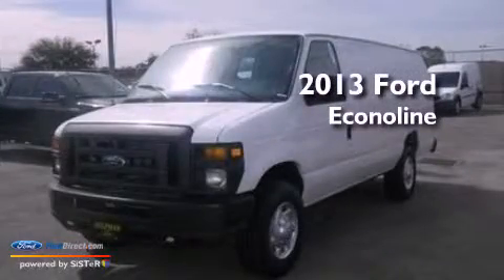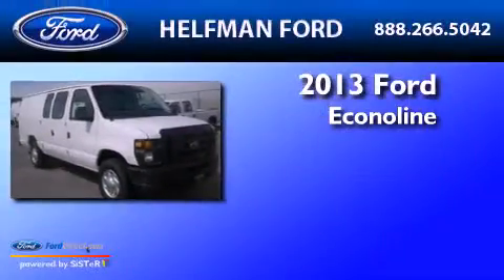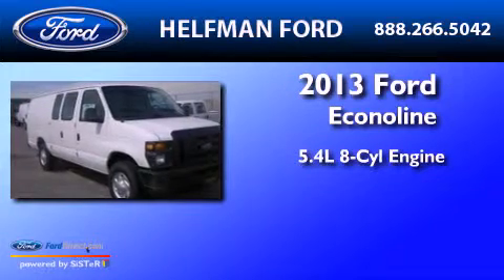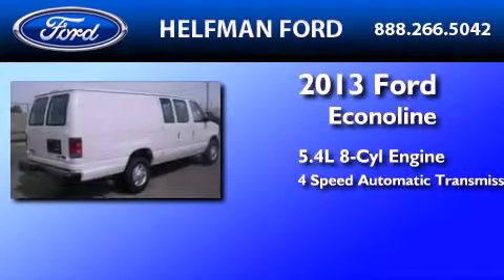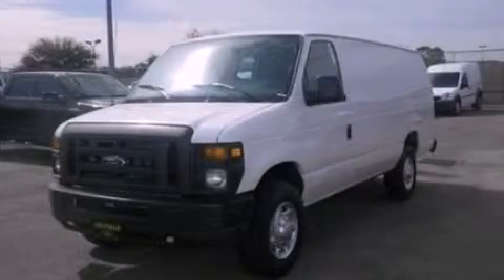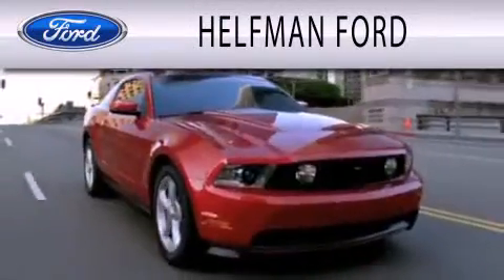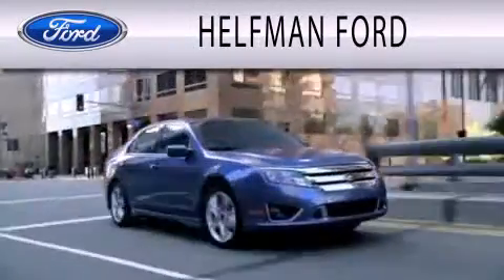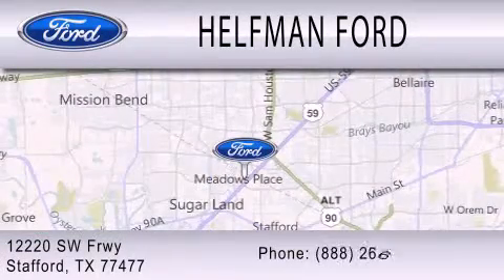2013 Ford Econoline Stafford TX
Year : 2013
 Make : Ford
 Model : Econoline
 Engine : 5.4L V8 16V MPFI SOHC FLEXIBLE FUEL
 Trans . : 4-SPEED AUTOMATIC
 Exterior : OXFORD WHITE
 Miles : 2
 Interior : MEDIUM FLINT
 Stock : QK009